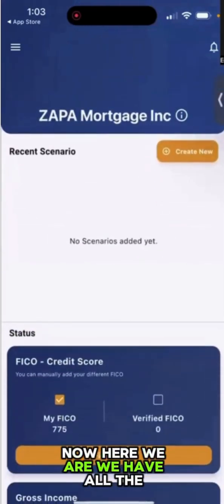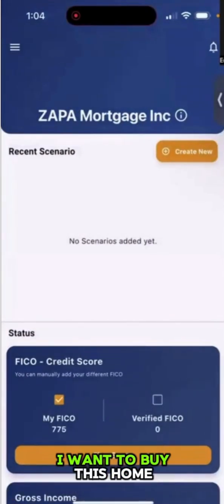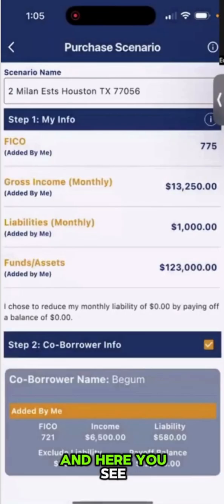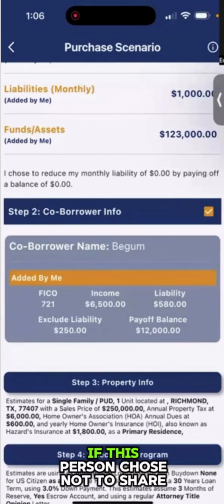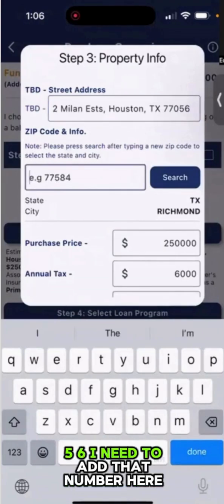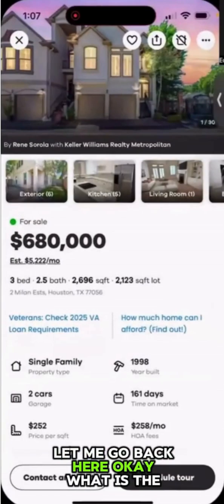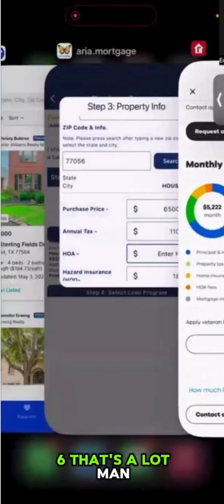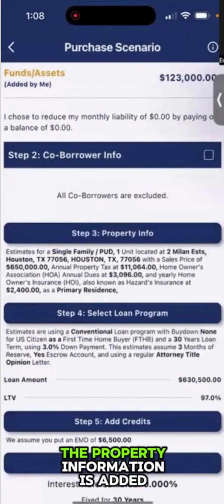Mortgage Calculator Tutorial: Property Info, Taxes & Scenario Setup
In this video, learn how to enter your property information and annual taxes into the aria.mortgage Calculator, and how to create different mortgage scenarios to see which option works best for you.

By adding accurate property details and tax information, you’ll get a more precise estimate of your monthly payments and overall loan costs. Plus, building scenarios lets you compare different loan options easily and make smarter homebuying decisions.

Follow along step-by-step and take control of your mortgage journey today!